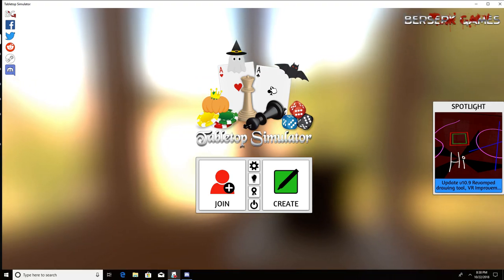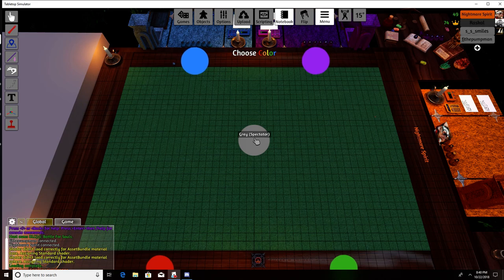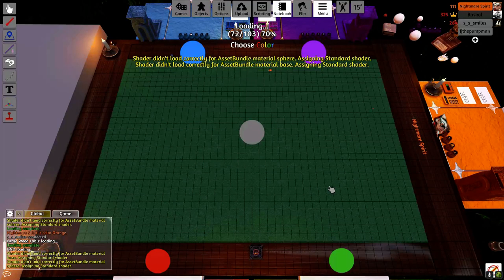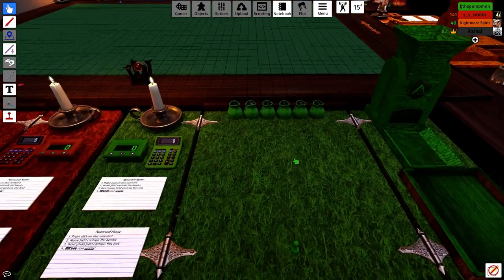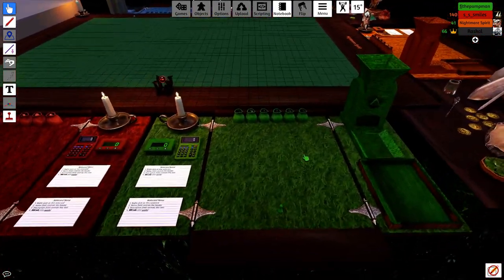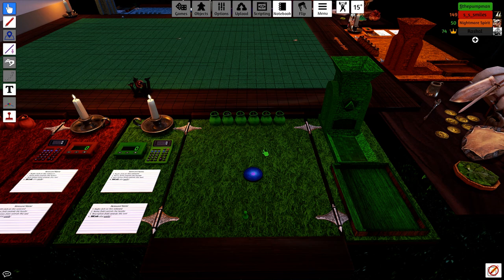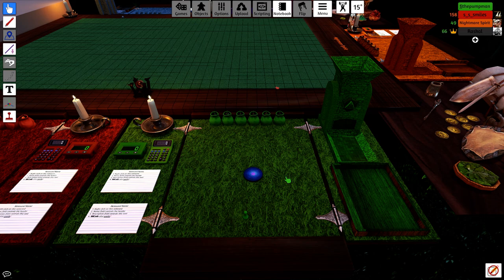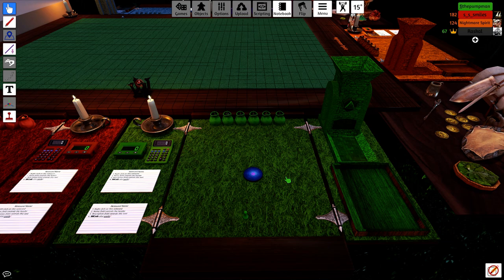That Time We Played Dungeons & Dragons